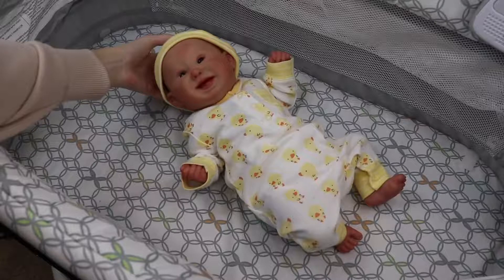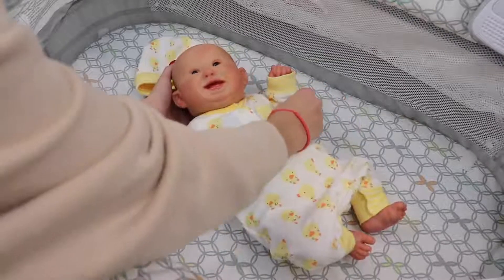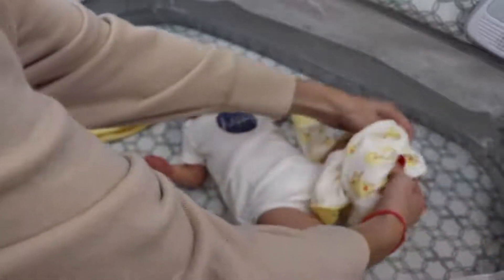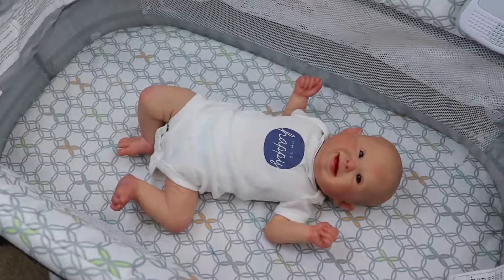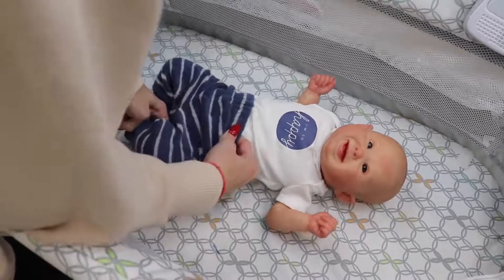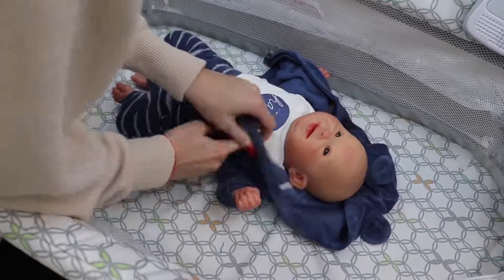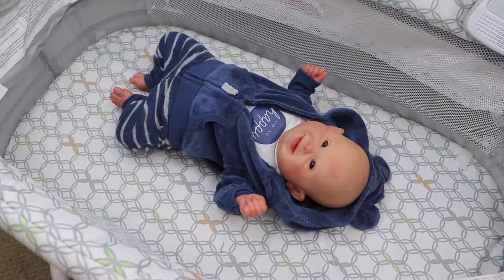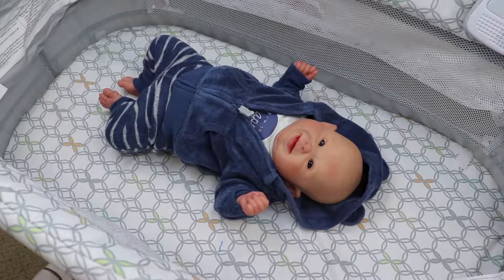Meet Auggie! Adorable Reborn Baby with Down Syndrome! | Kelli Maple